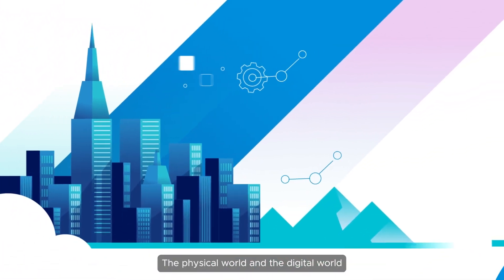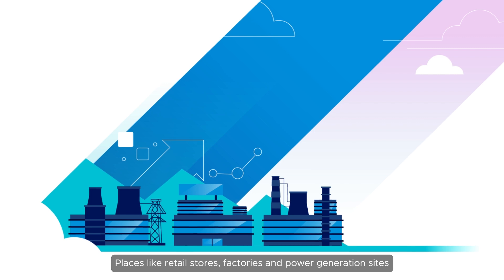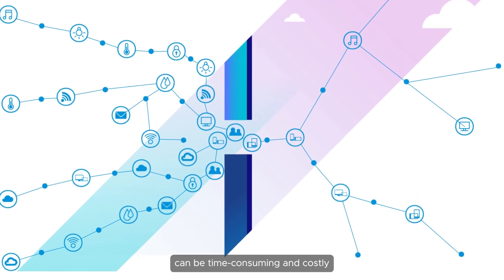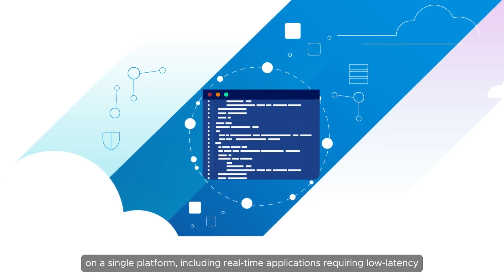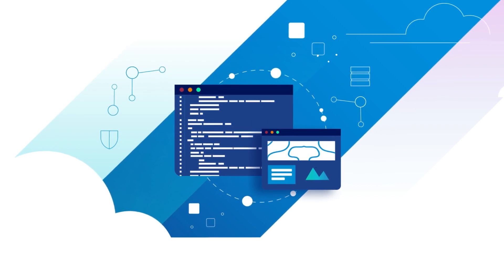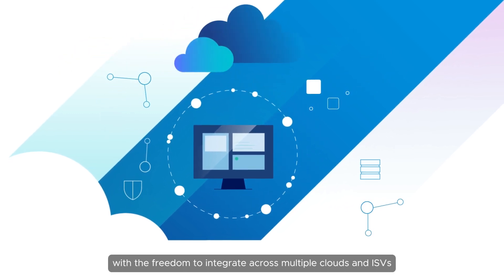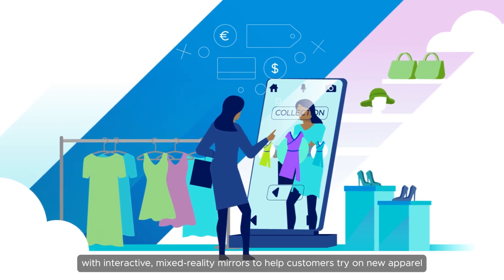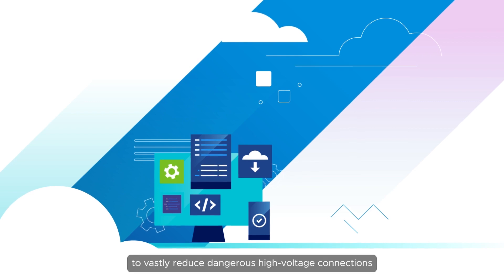VMware Edge Compute Stack Explainer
VMware Edge Compute Stack is a fully integrated and purpose-built edge platform to run your modern, existing, and future edge-native applications across many sites with limited resources.